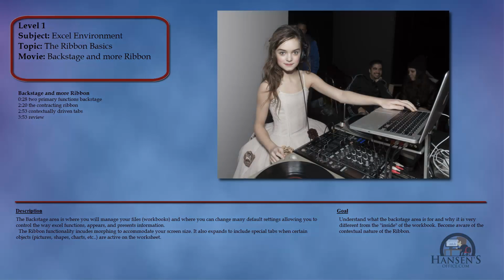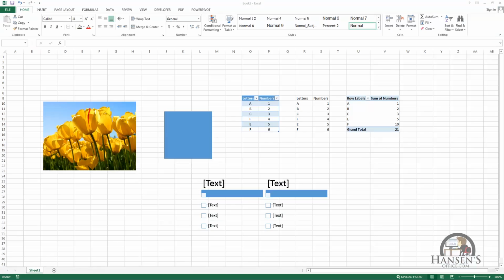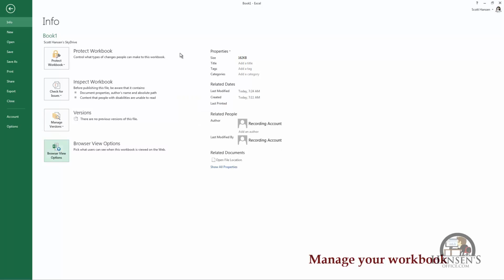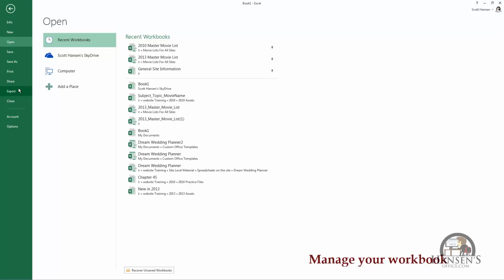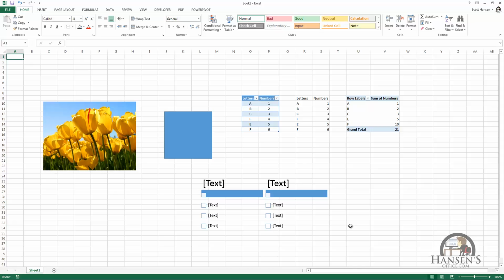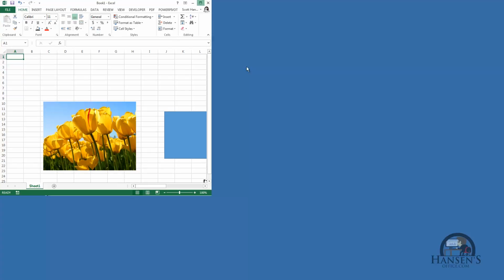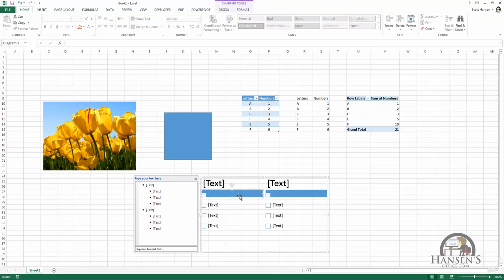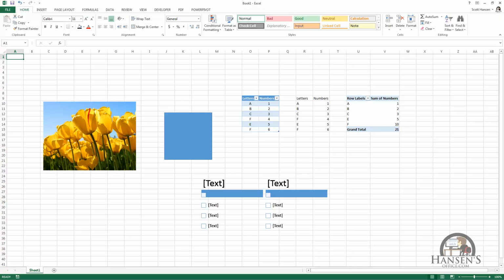00090 Backstage and more Ribbon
"The Backstage area is where you will manage your files (workbooks) and where you can change many default settings allowing you to control the way excel functions, appears, and presents information.
  The Ribbon functionality incudes morphing to accommodate your screen size. It also expands to include special tabs when certain objects (pictures, shapes, charts, etc..) are active on the worksheet."